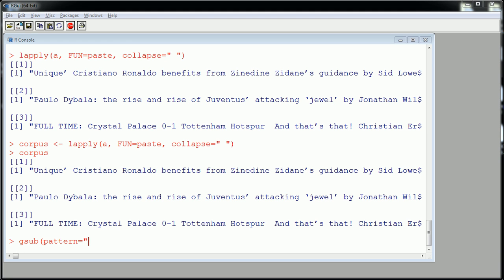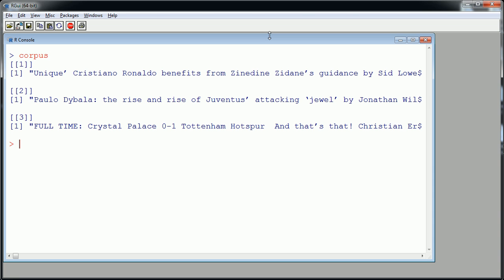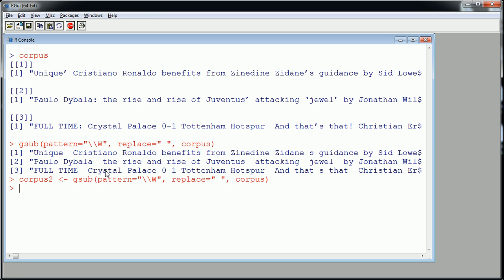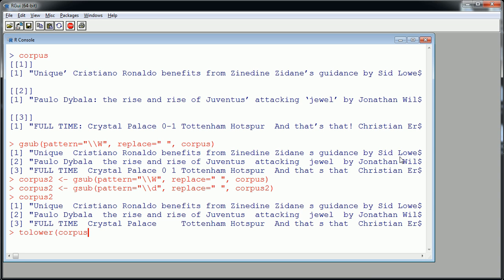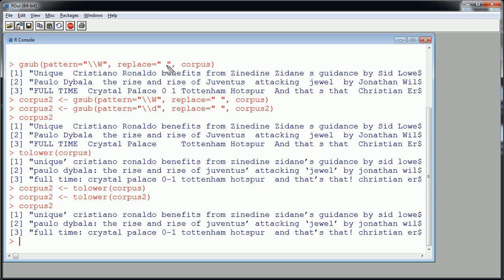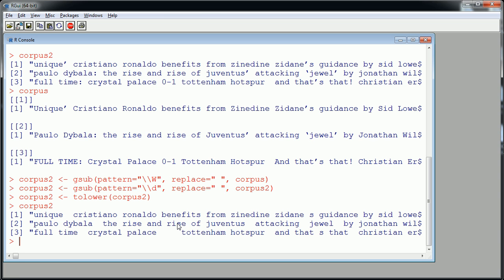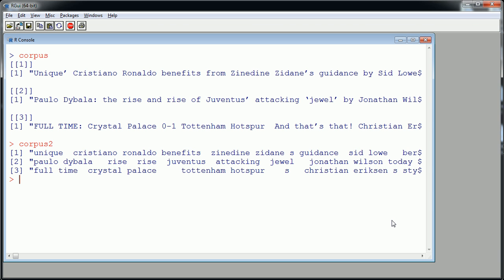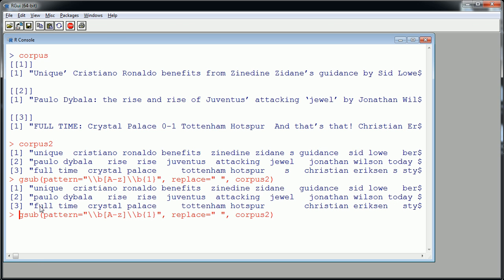Text Mining (part 6) - Cleaning Corpus text in R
Clean multiple documents of unnecessary words, punctuation, digits, etc.